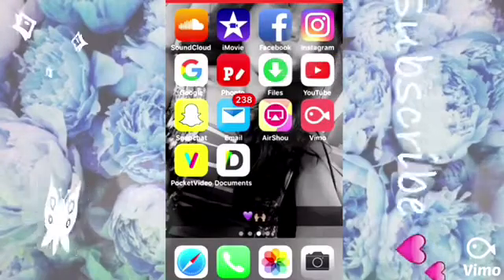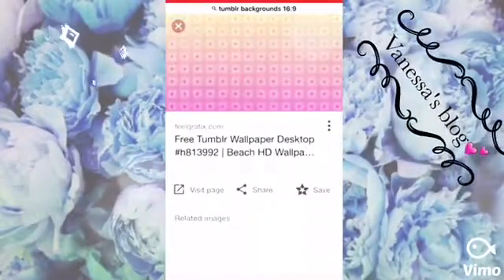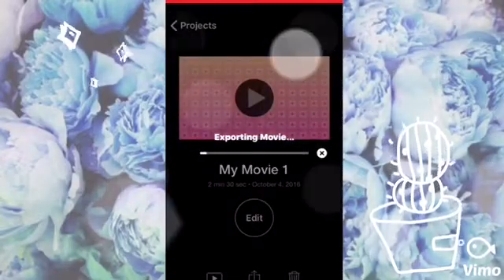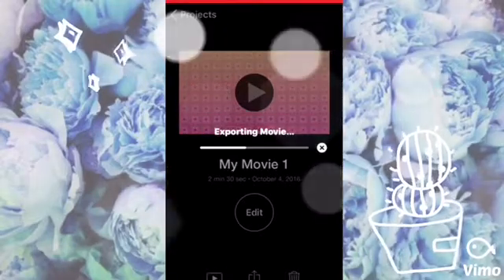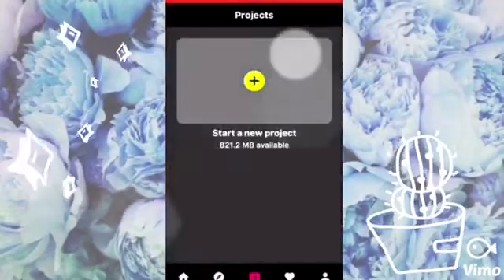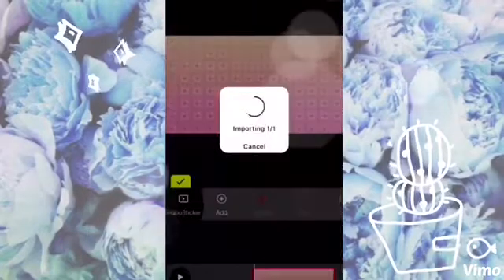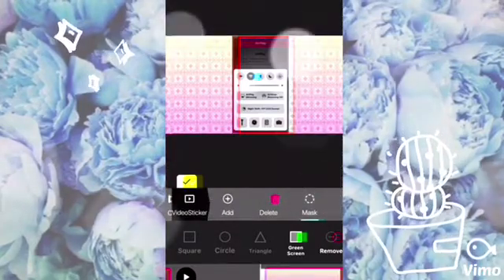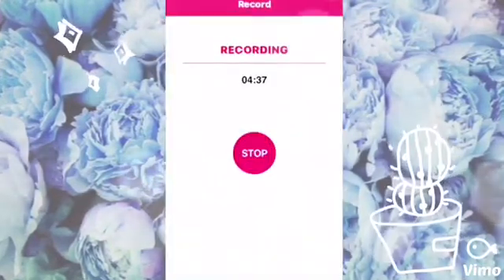How to add a background on your screen recording!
Musical.ly:vblog5